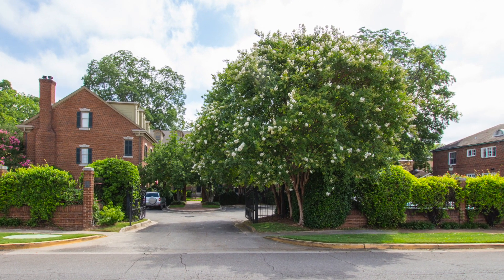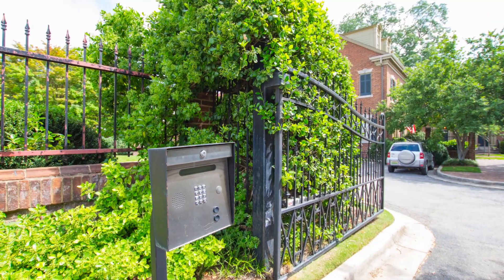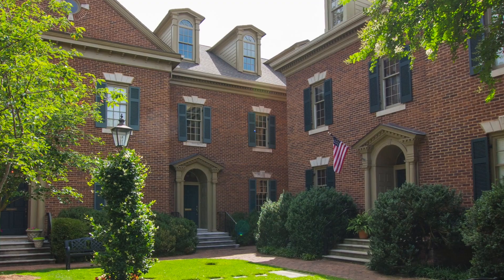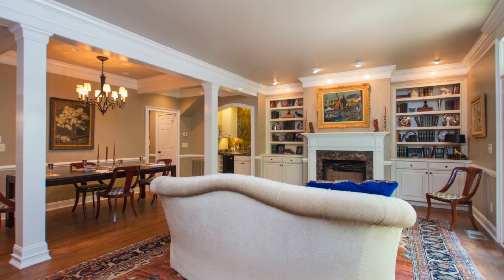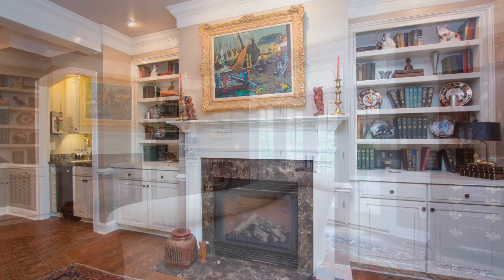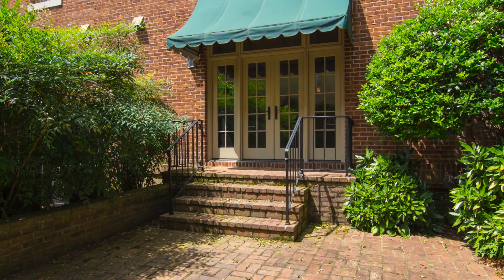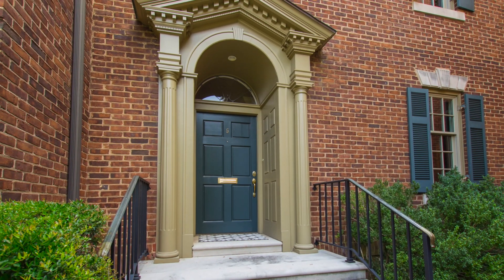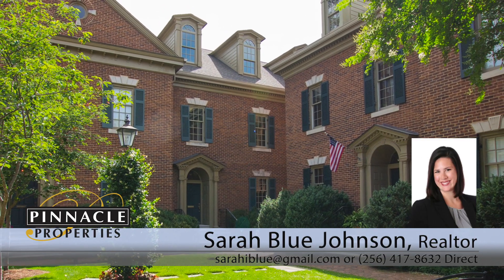Home for Sale Huntsville AL - 114 Lincoln Street YT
This magnificent townhouse is located in downtown Huntsville within walking distance of restaurants, bars, and shopping.  The gated community provides courtyards for casual gatherings and relaxing, plus you’ll enjoy a garage for your vehicle.  Completely renovated down to the studs, this traditional floorplan is split between three levels and offers an elevator to make the journey easy.  A large living room dining room combination has an exterior wall with French doors to usher in tons of natural light.  A gorgeous fireplace offers warmth in the winter and is flanked by builtin book shelves and cabinets.  And you’ll love the wet bar with its close proximity to the dining room where your guests will enjoy find dinners and libation.  Stainless commercial grade appliances grace the kitchen where abundant cabinetry, granite countertops and tile backsplash create form and function.  Plus, there’s a cozy breakfast area.  You’ll find the owner’s retreat on the second level with it’s own fireplace and builtins.  There’s plenty of room for a sitting area plus an on-suite bath with dual vanities, plenty of cabinets, a tile shower, and large walk-in closet with built-ins.  A second bedroom is found on this level with abundant closet space and it’s own on-suite bath that provides extra privacy.  The upper level is host to a flex room that could be a second owners suite or cozy den.  An extra large laundry room is found here with more built-ins and a great view to the courtyard.  Another on-suite bath has great cabinets with pull-out drawers, plus a huge custom limestone shower.  The private courtyard off the lower level allow for outdoor living and barbecues with family and friends.